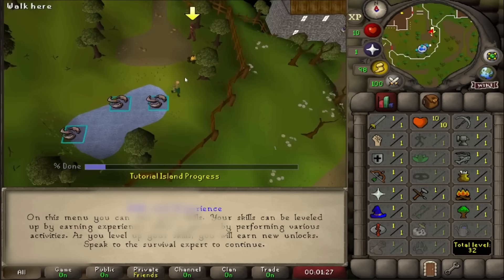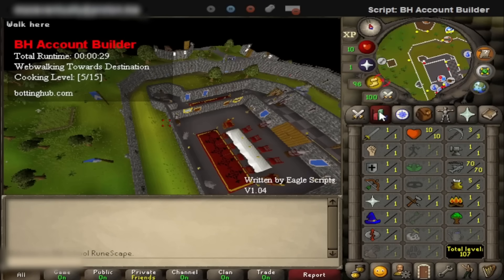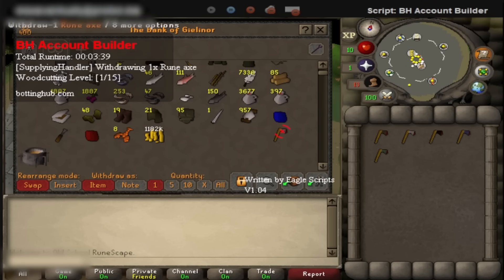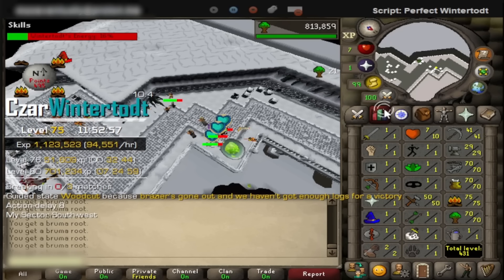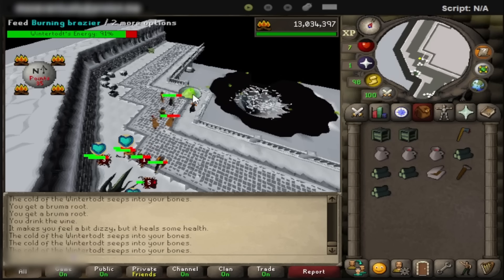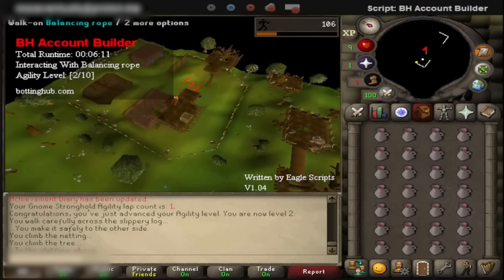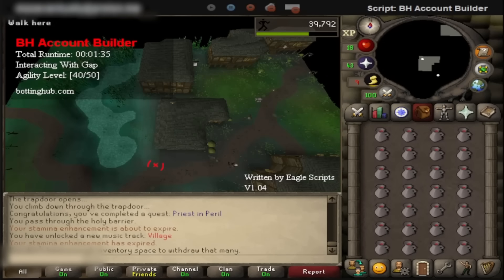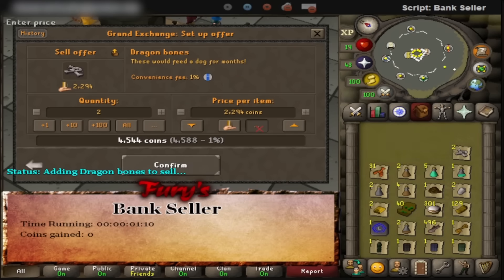Botting To Max in OSRS || #1 - First 99